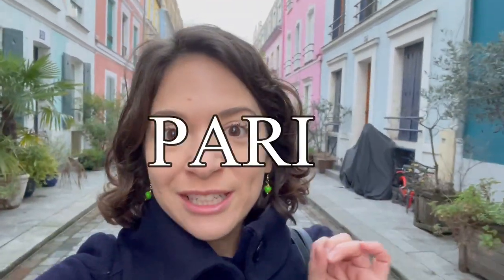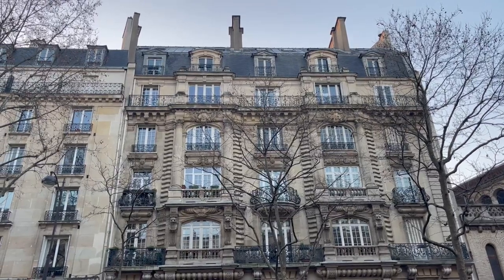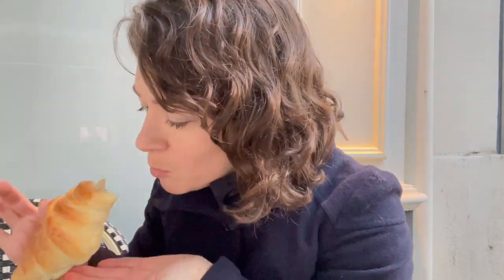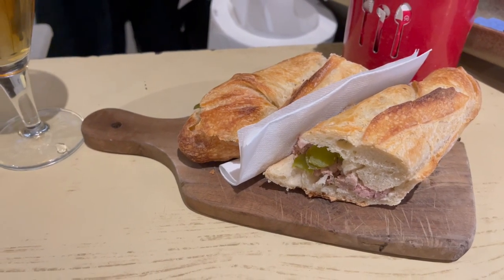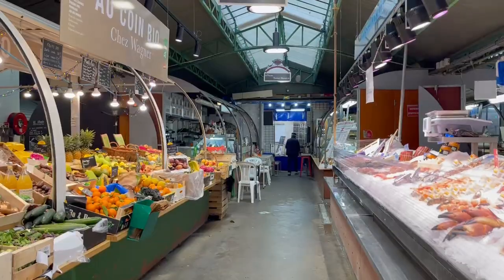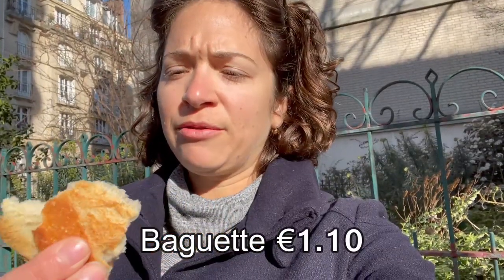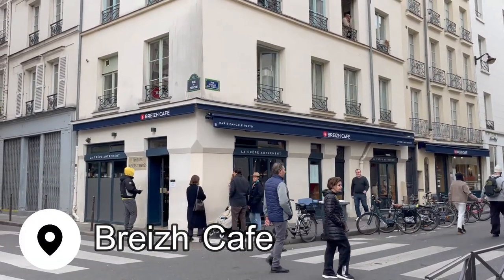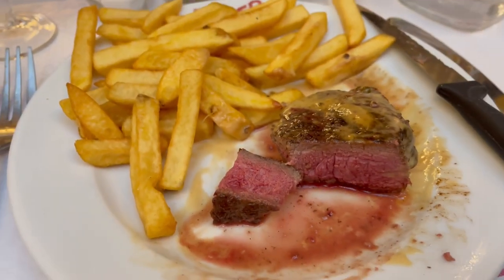EPIC PARIS FOOD TOUR (with prices) 🇫🇷 Paris Restaurants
Paris is home to some of the best food in the world in my humble opinion. On this, my third visit to the city, I explore different neighborhoods, tried to find the best pain au chocolat, and eat as cheaply (but as well) as I possibly could.

Tell me Should I’ve Known by Victor Lundberg
Best Kept Secrets by Rue Rosa